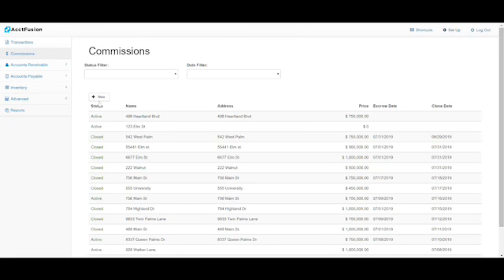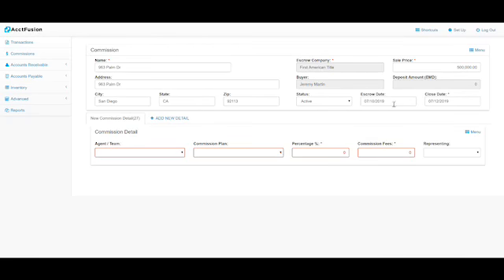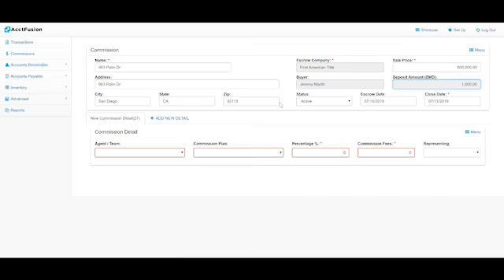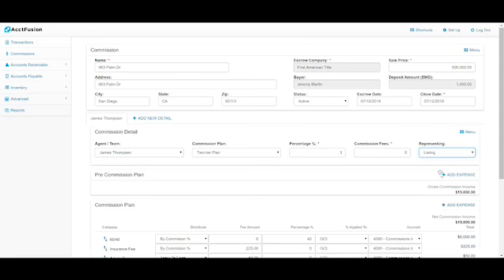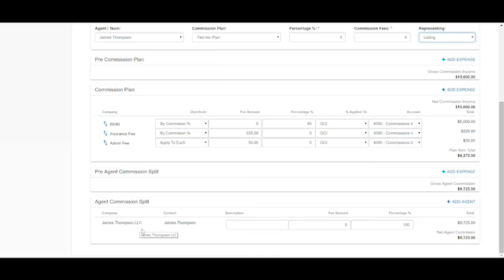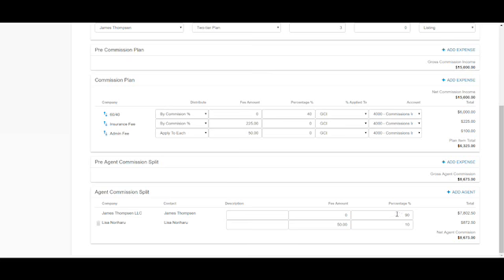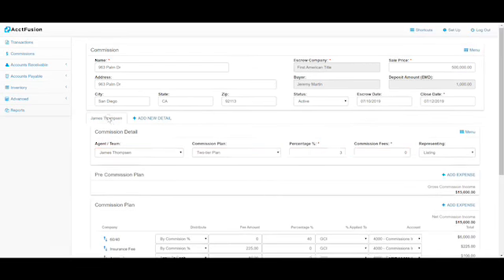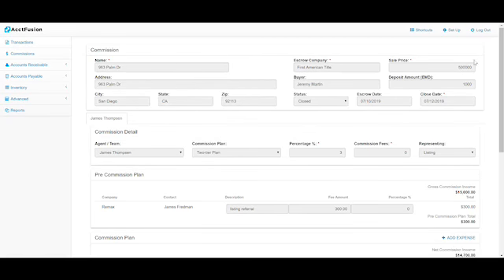3.7 - Creating Commissions for Properties